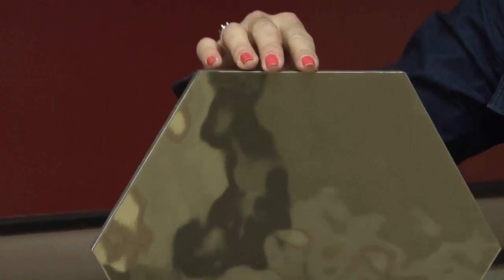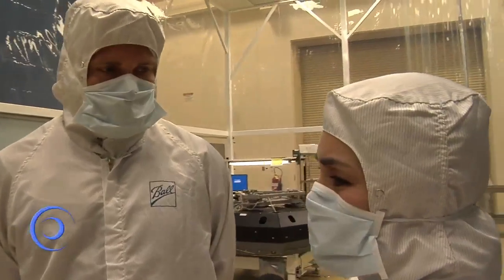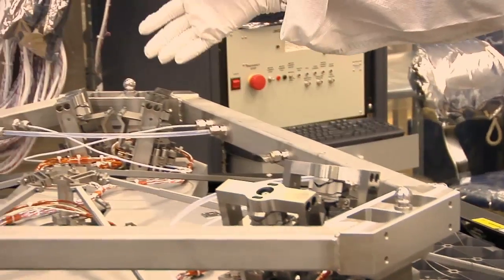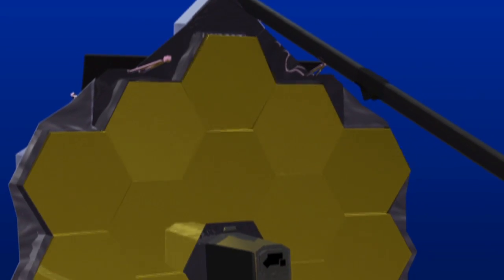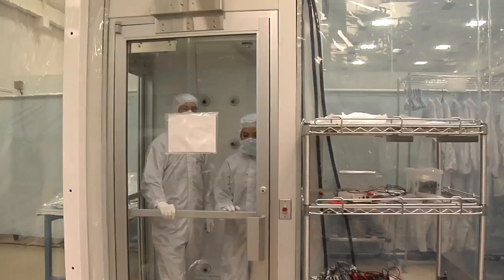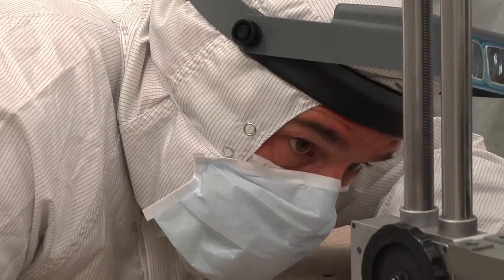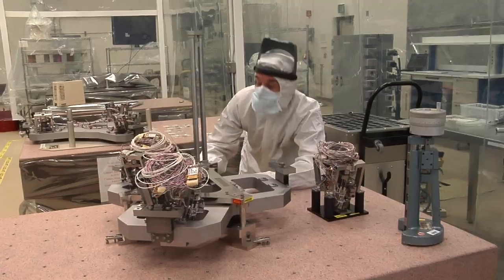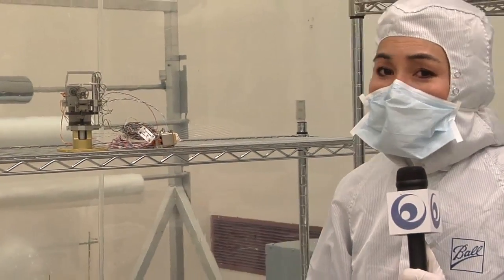Got Your Back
The James Webb Space Telescope's mirror, made of 18 individual segments, will be folded up inside the rocket that carries the telescope into orbit. "Behind the Webb" talks with engineers constructing the frame at the back of the mirror that will adjust Webb's segments to achieve a single perfect focus.